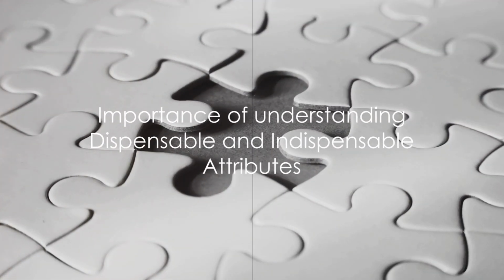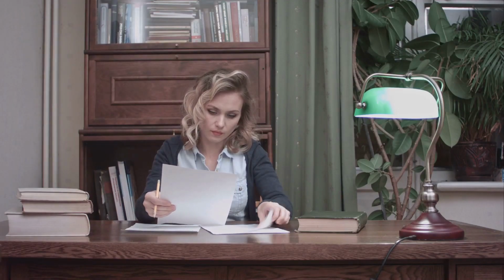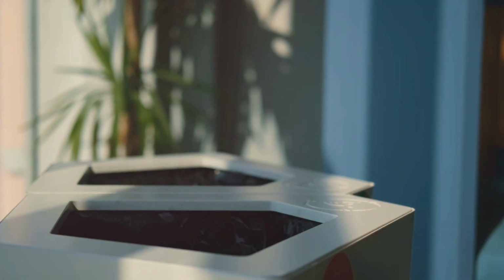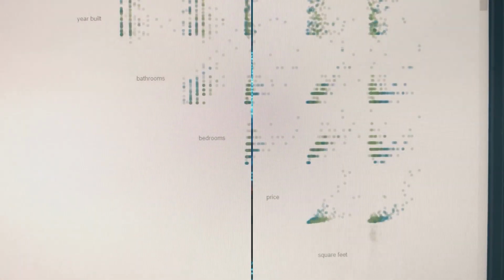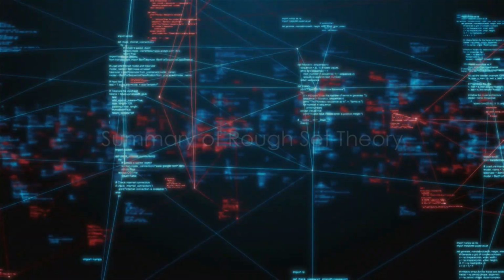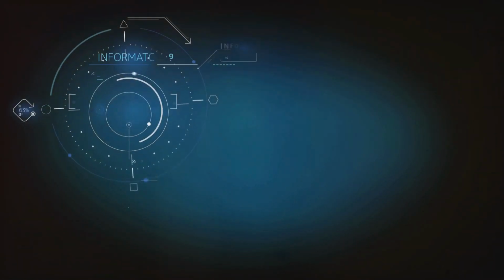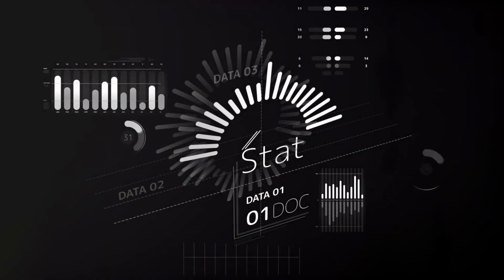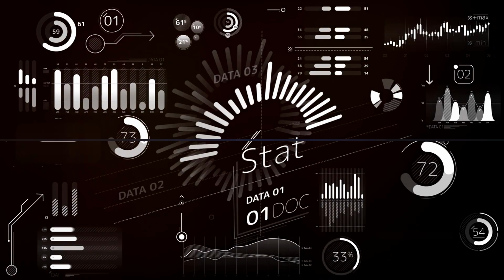Reducts and Core | Rough Set Theory | Dispensable and Indispensable Attributes